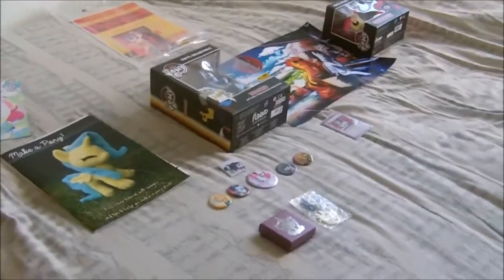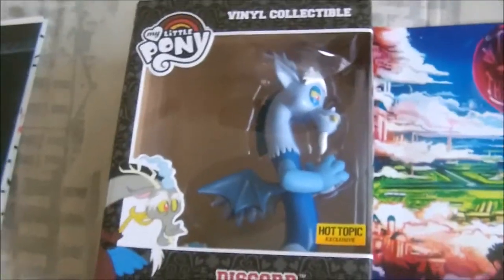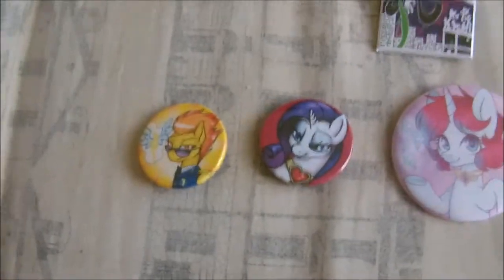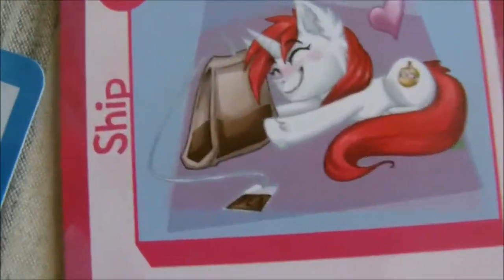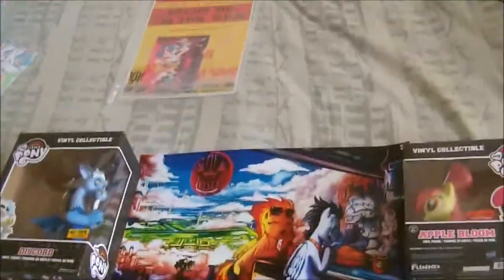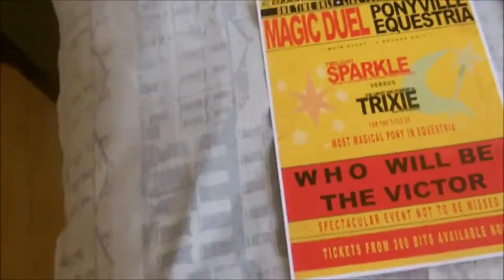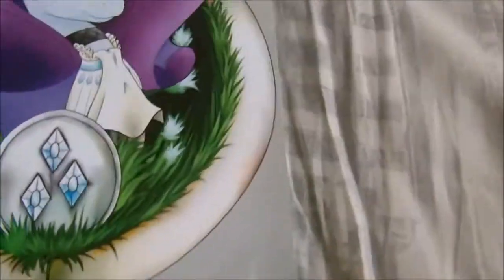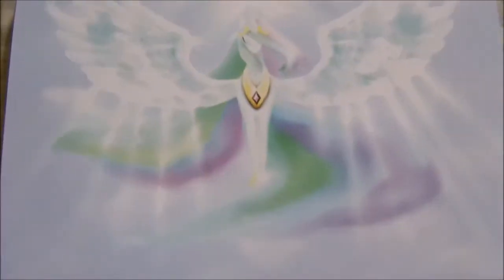BUCK 2016 Merch wrap up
A look at what was purchased at BUCK in greater detail now that we have a moment of clarity and tranquility in which to do so.